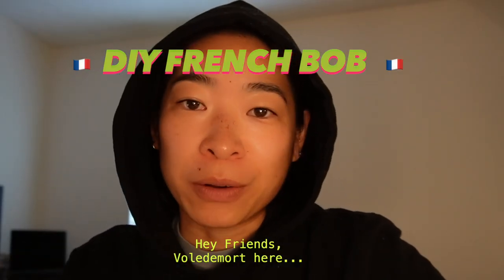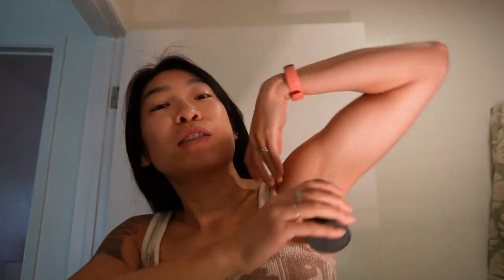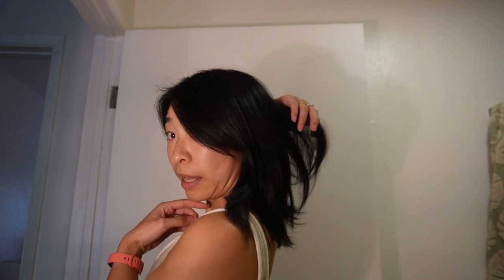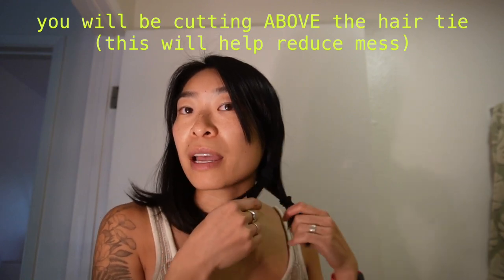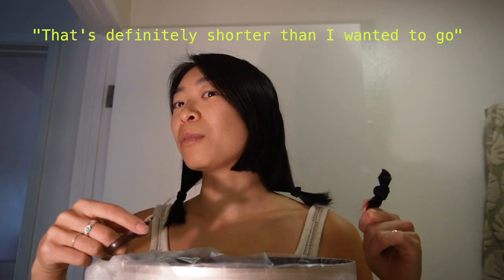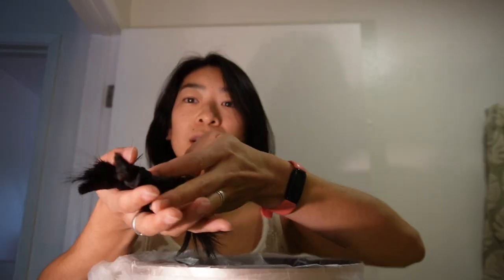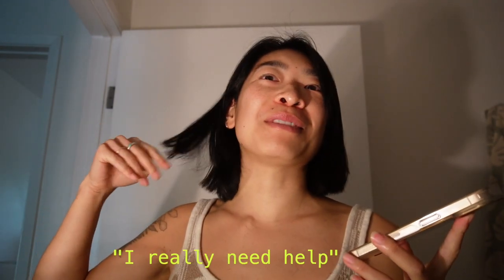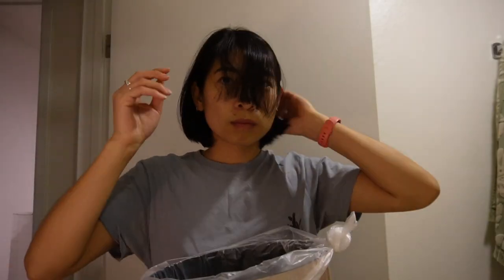DIY French Bob Haircut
Thinking about cutting your own hair?  This short vlog will provide you with a few laughs and some useful tips for cutting a short bob at home.

Tools:
Fine Mist Spray Bottle (amazing for taming bedhead and hydrating plants too!)
Haircutting shears
Rubber Hair Ties
Handheld Mirror
Hair Flat Iron